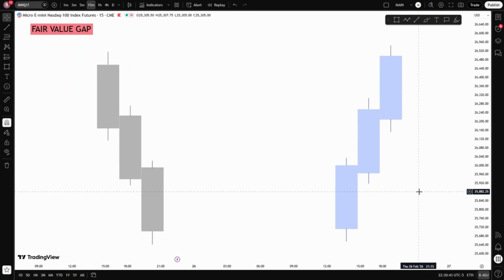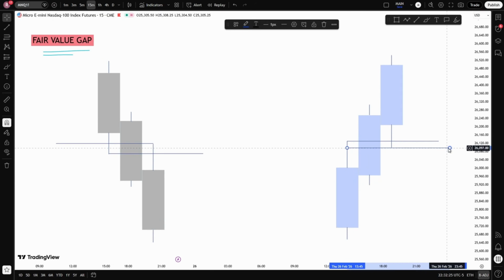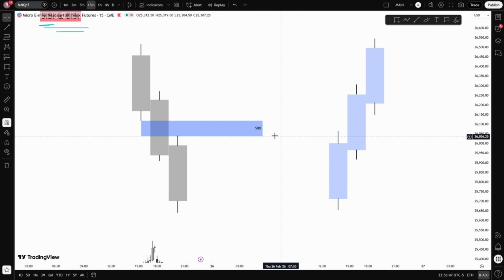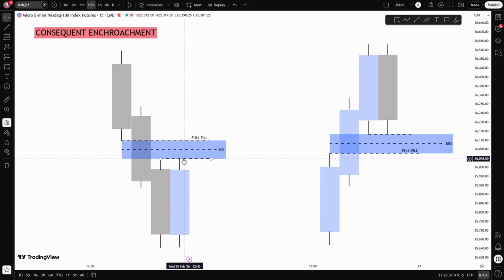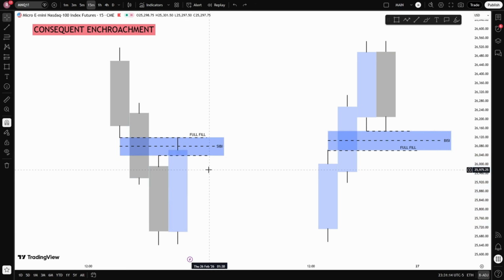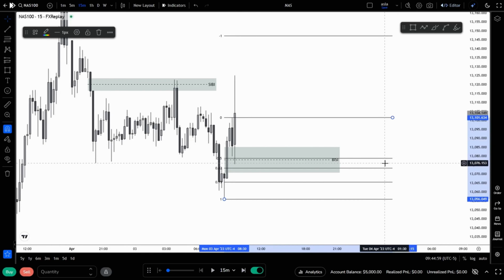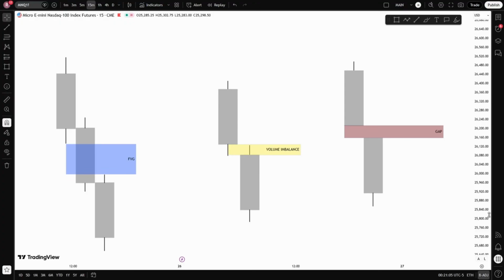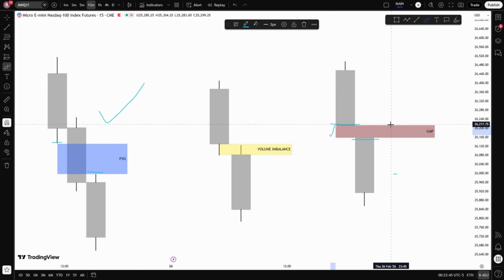Fair Value Gap and Consequent Encroachment Explained — ICT Concepts for Beginners